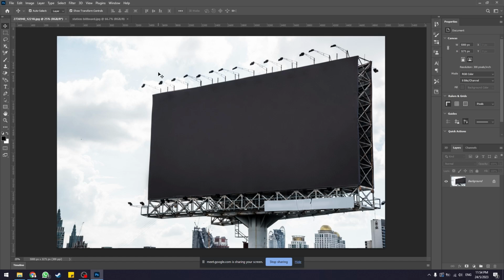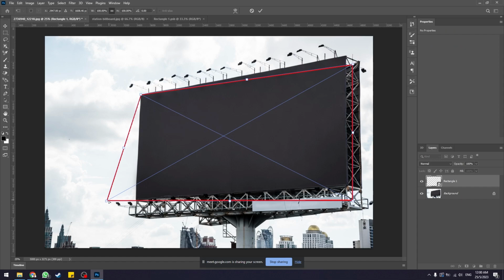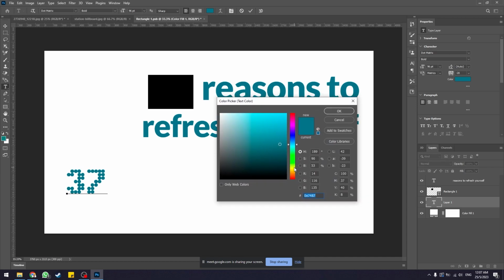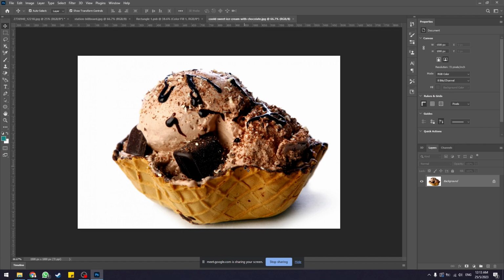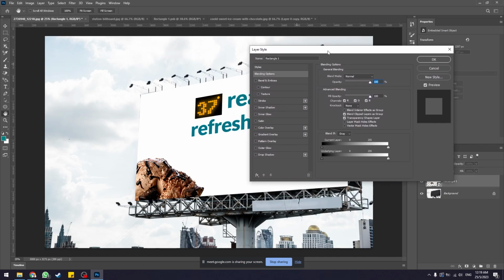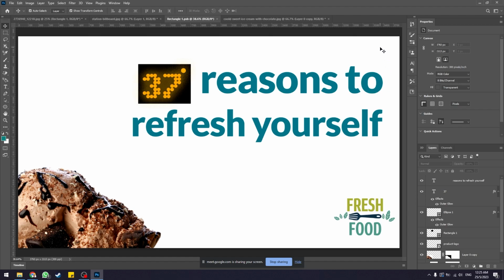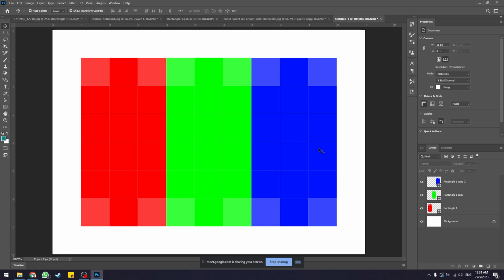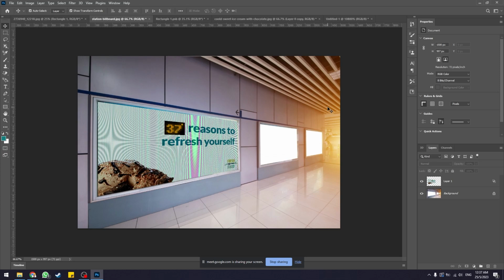How to Create a Billboard Mockup in Adobe Photoshop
Learn how to create a billboard mockup design in Adobe Photoshop with this detailed step-by-step tutorial. Perfect for beginners and those with experience in Photoshop, this video complements the INFO 4321 Creative Design Technique subject tutorial class.